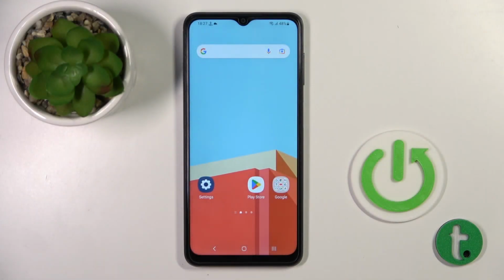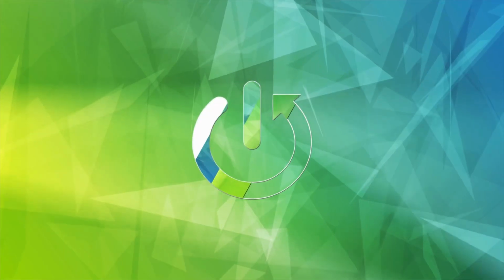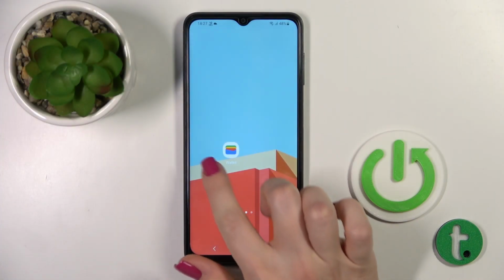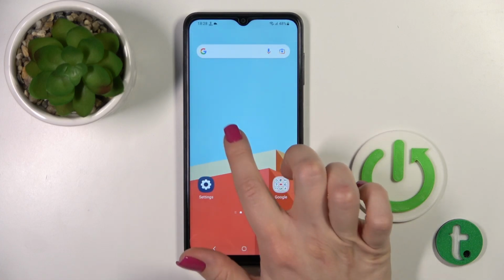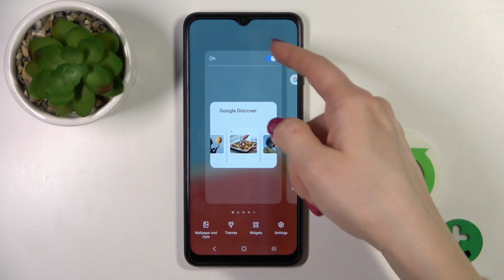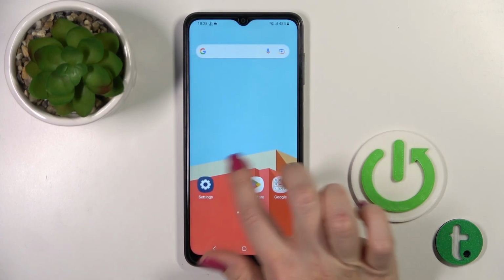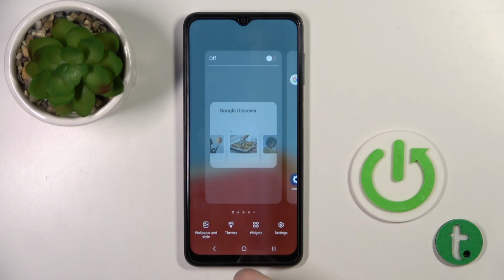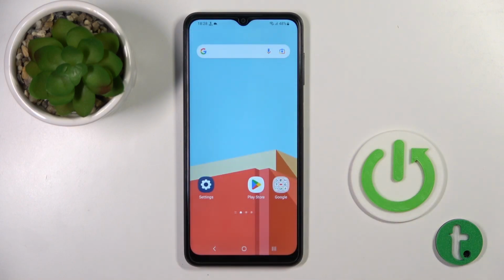How to Enable Google Feed on SAMSUNG Galaxy A04s - Disable Google Feed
Find out more info about SAMSUNG Galaxy A04s:
 Today we would like to show you how to enable Google Feed on your SAMSUNG Galaxy A04s. We will show you how to open the home screen settings and then how to activate Google News on your phone. Also, we will show you how to turn off Google News on your Galaxy phone. Go to our YouTube channel if you want to know more about SAMSUNG Galaxy A04s.

How to enable Google Feed on SAMSUNG Galaxy A04s? How to disable Google Feed on SAMSUNG Galaxy A04s? How to manage Google Feed on SAMSUNG Galaxy A04s? How to show Google Discover on SAMSUNG Galaxy A04s?